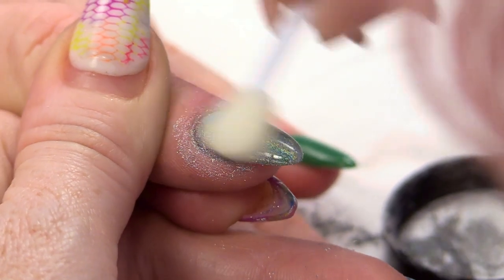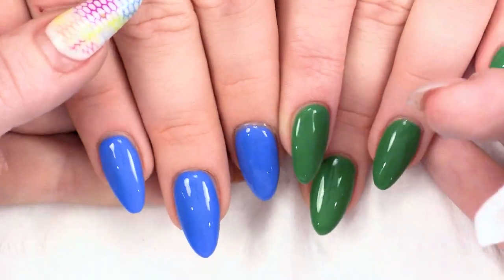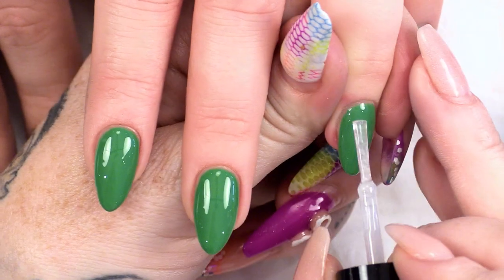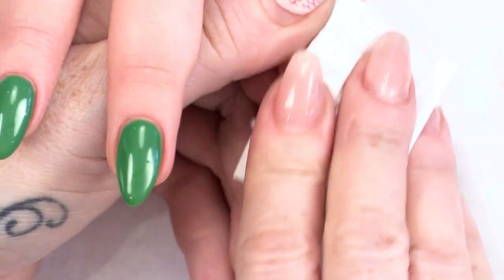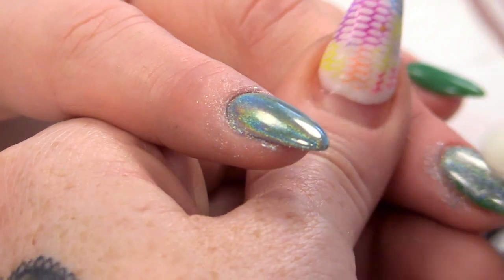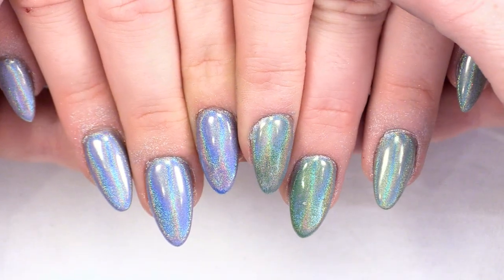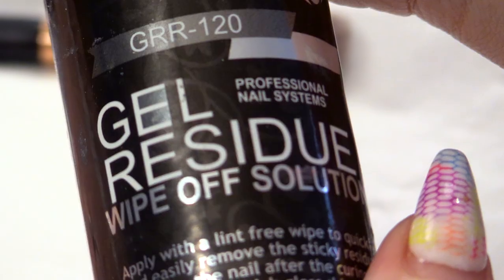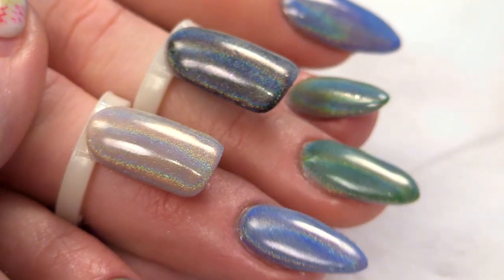DIY HOLO-CHROME NAILS - How to apply pigment powder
In this video Kirsty Meakin shows you how to apply Naio Nails brand new Holographic Chrome Pigment Powder.

It turns your nails into HOLO mirrors!

To recreate these nails you will need the following Items

Picnic in the Park - Coming soon
Bayside Kiss - Coming soon
Holo Chrome Pigment - Coming soon
Swat Team - Coming soon
Divine Pleasure - Coming Soon